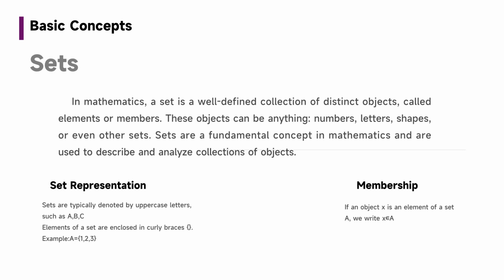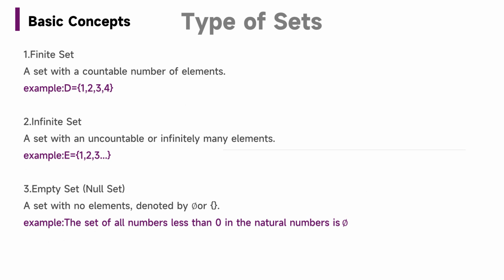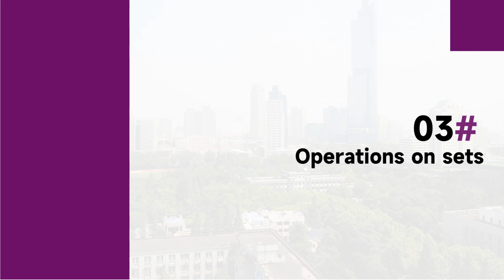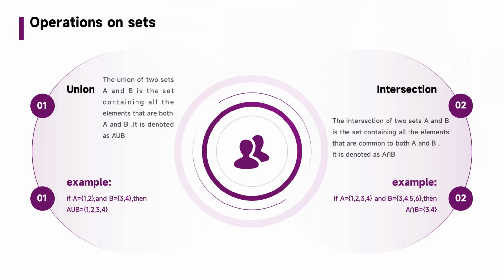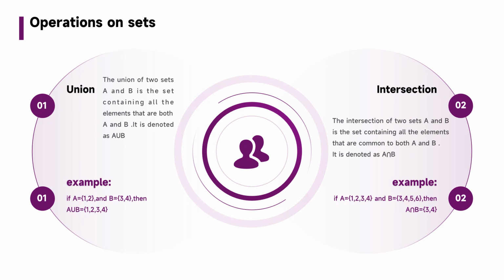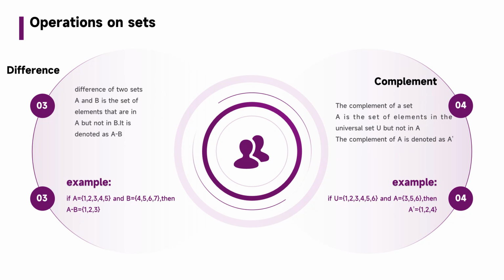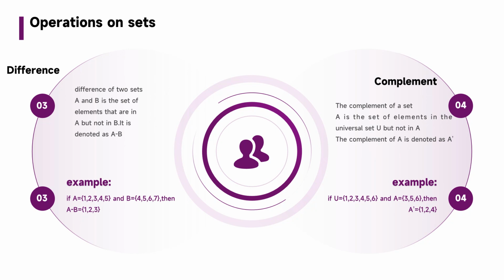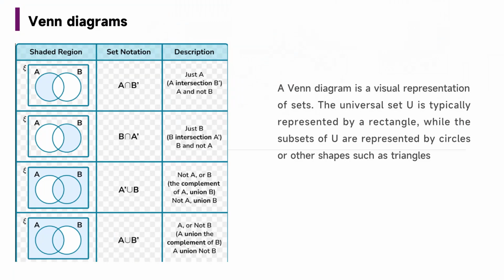Yu Chen COMP533 Video Presentation